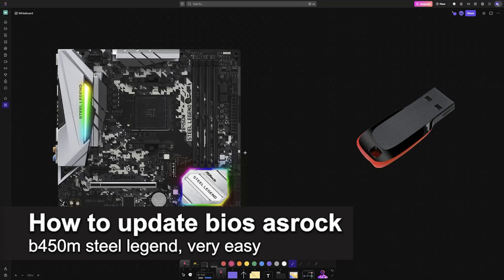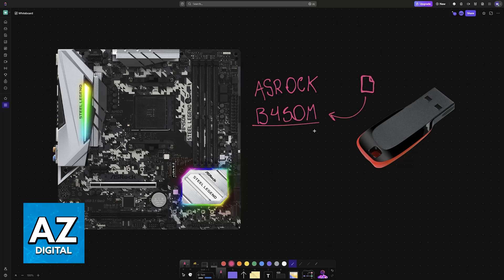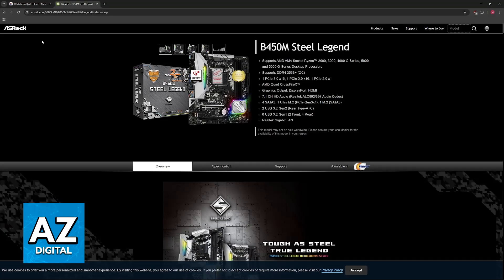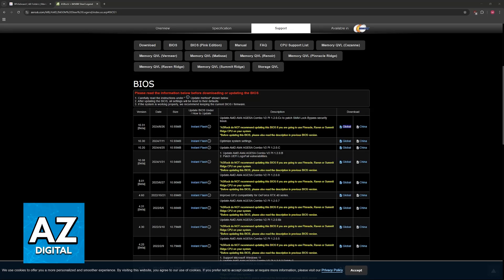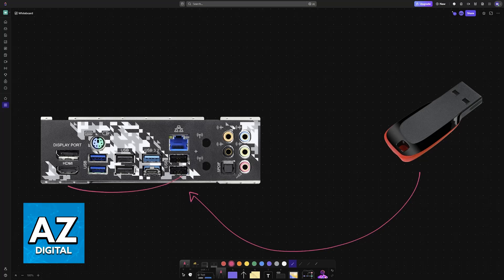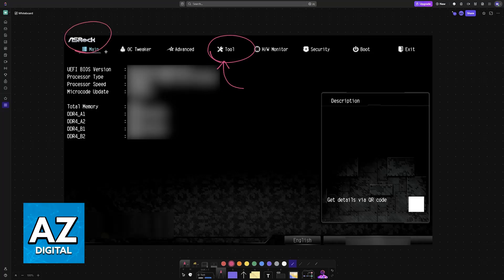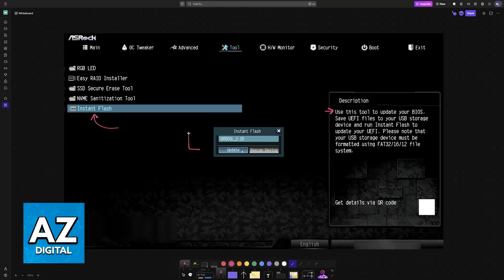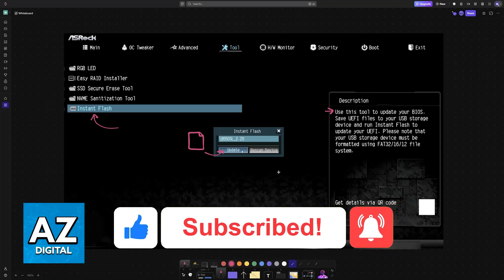How To Update BIOS ASRock B450M Steel Legend (2025) - Step by Step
In this video I will clear your doubts about how to update bios asrock b450m steel legend, and whether or not it is possible to do this.